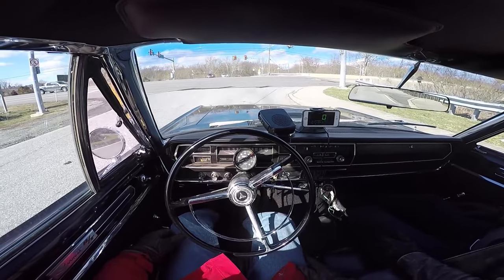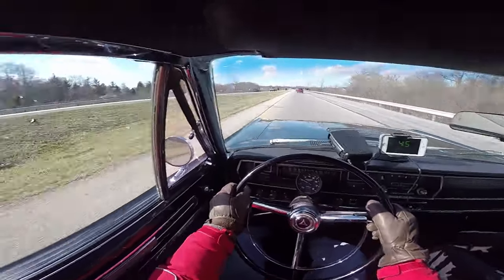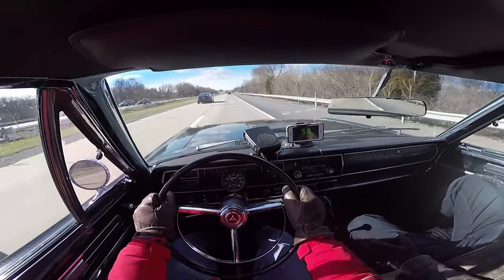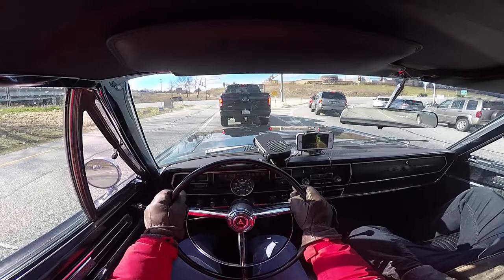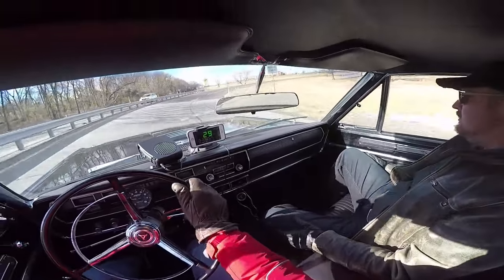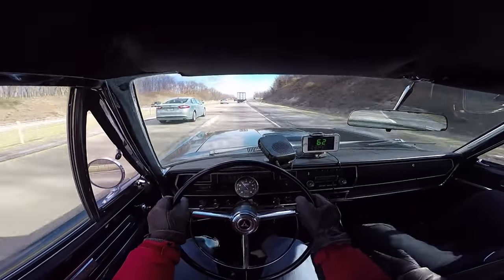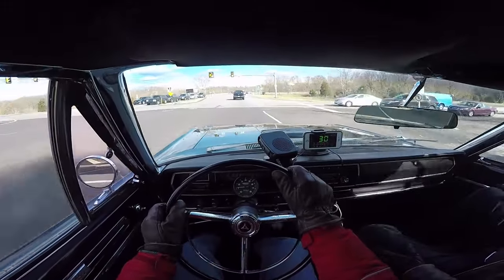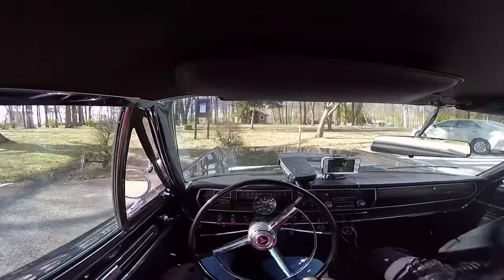Driving a Dodge Coronet 440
I drive a Doge Coronet 440 for the first time.